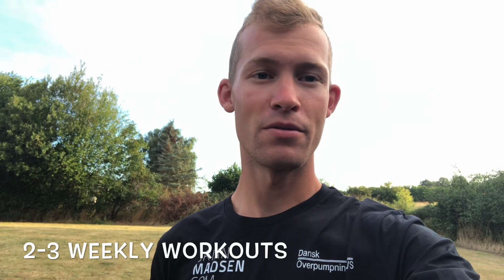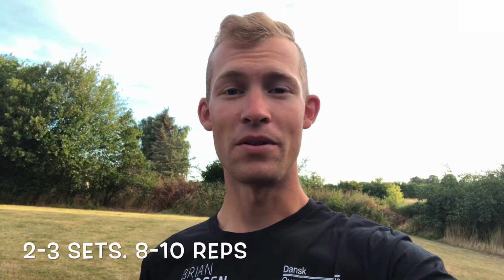Skating Muscle activity analysis! WHAT IS THE WEAK LINK?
The physiotherapists and strength trainers at the Danish house of sport analysed the skating movements and physical demands, and came up with these exercises to develop extra strength in the most commun “weak links” in skaters!

I’ve been working on these myself for 3-4 months now and decided to share the routine, cause it’s been working so well for me 😊

Help me to the Olympics and donate to me and my channel

LIVE WORKOUT EVERY WEEK!

Produced by Viktor Hald Thorup ) - 2018 Olymian - Degree in Health and Nutrition